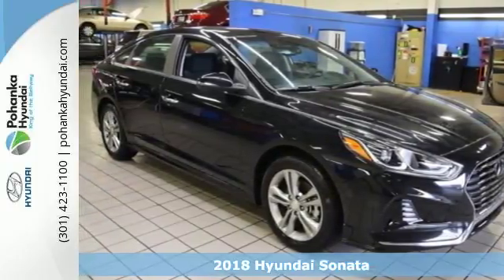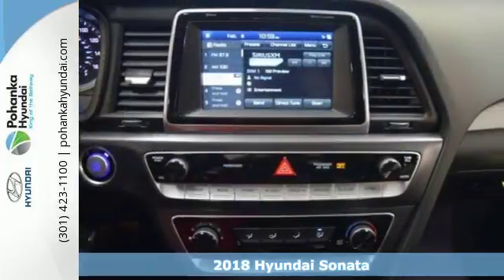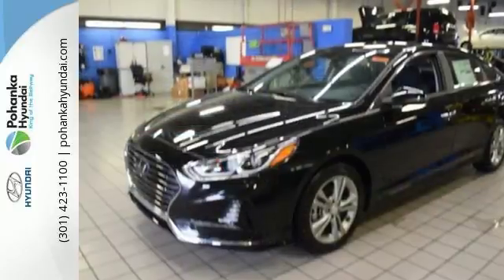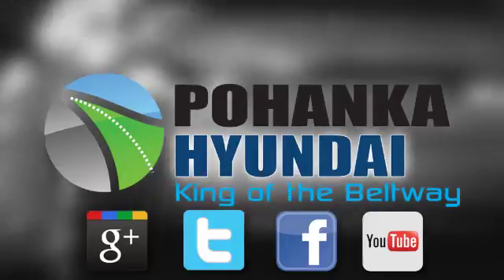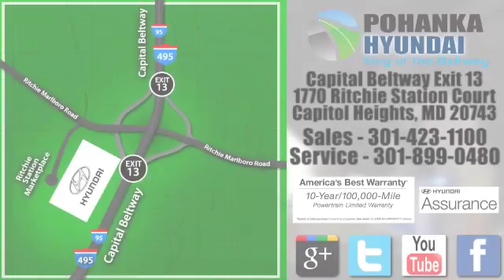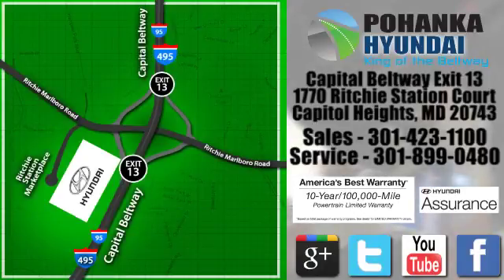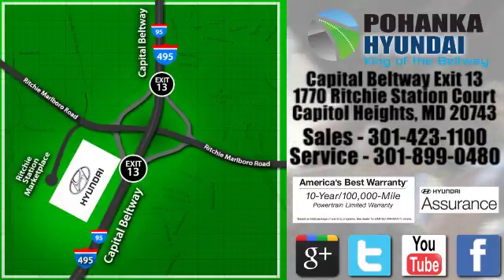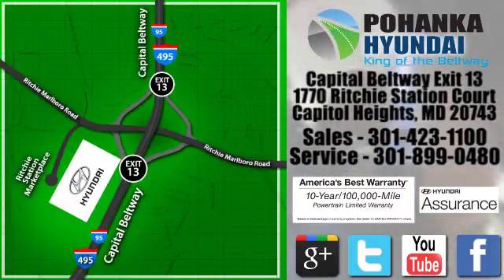New 2018 Hyundai Sonata Capitol Heights MD Washington-DC, MD FJH624250 - SOLD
Year: 2018
Make: Hyundai
Model: Sonata
Trim: SEL
Engine: 2.4L I4 DGI DOHC 16V PZEV 185hp
Transmission: 6-Speed Automatic with Shiftronic
Color: Black
Interior: Black
Stock #: FJH624250
VIN: 5NPE34AF2JH624250
Phantom Black 2018 Hyundai Sonata SEL FWD 6-Speed Automatic with Shiftronic 2.4L I4 DGI DOHC 16V PZEV 185hp Black Cloth.brbrWe welcome you come meet the all new King of the Beltway Pohanka Hyundai of Capitol Heights, at Ritchie Station, right off the Beltway Exit 13. We appreciate you taking the time to browse our new car inventory If you have any questions about this vehicle or any other please do not hesitate to contact our Staff.

Address:
1770 Ritchie Station Court